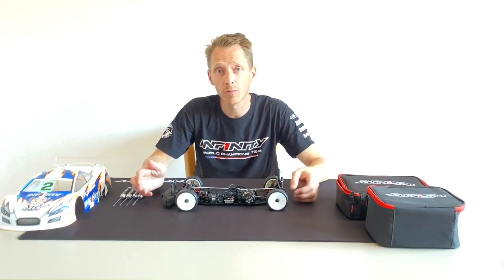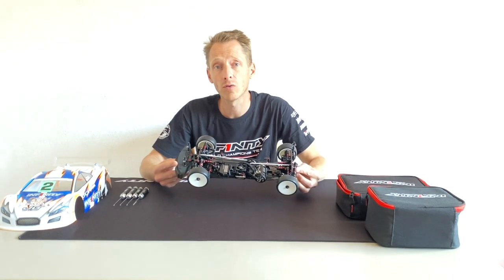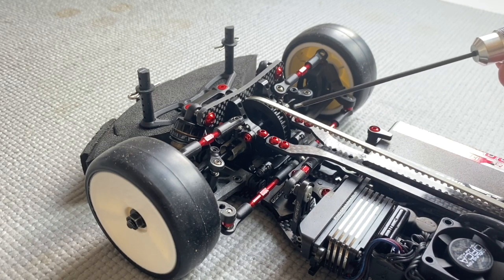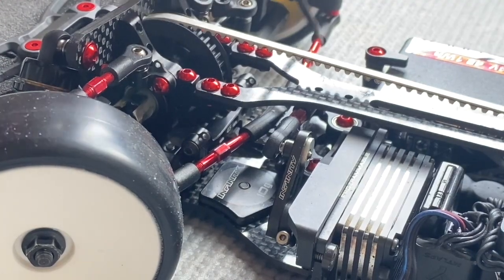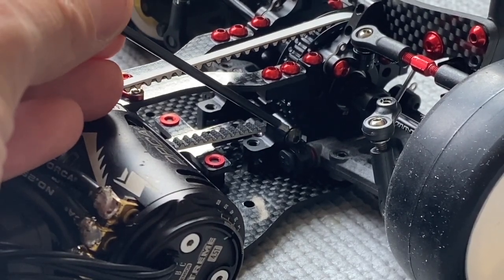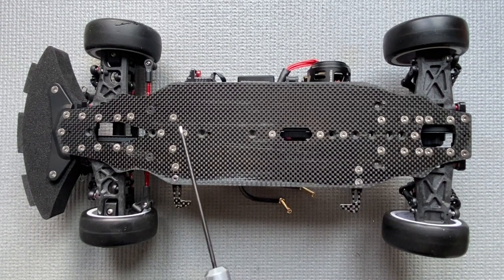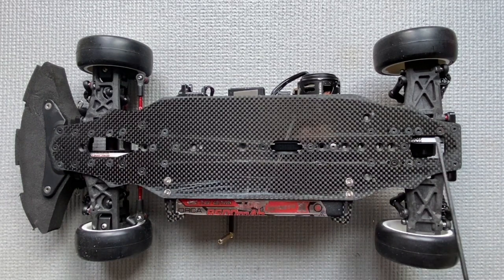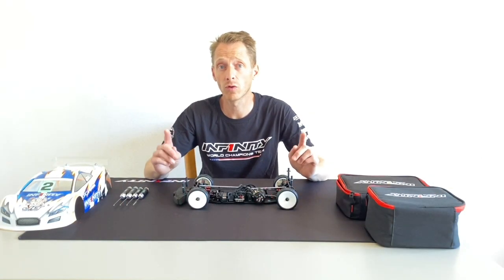ALU TI SCREWS by Jilles Groskamp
Aluminium & Titanium Screws explained by Jilles... where to use Alu ones, where to prefer the Titanium material... Steel screws to forget or we can use for different effects???